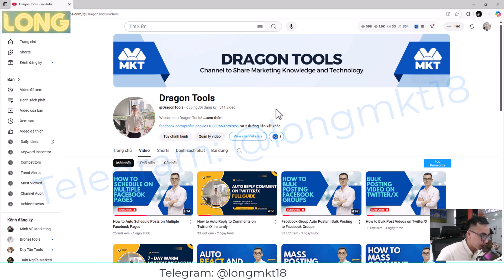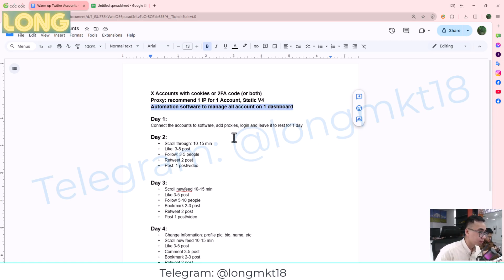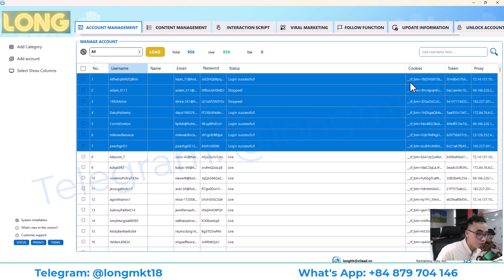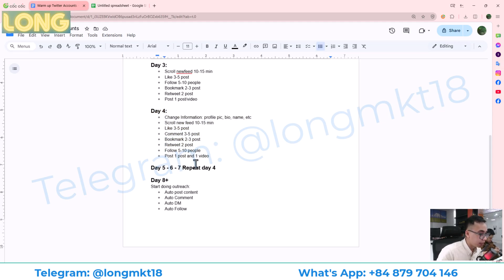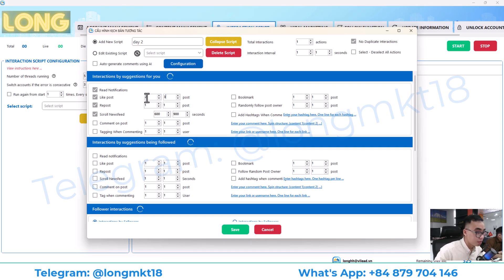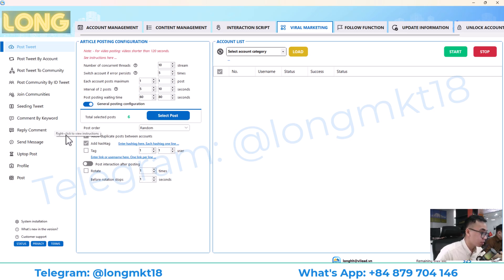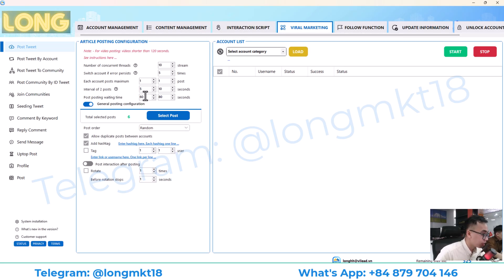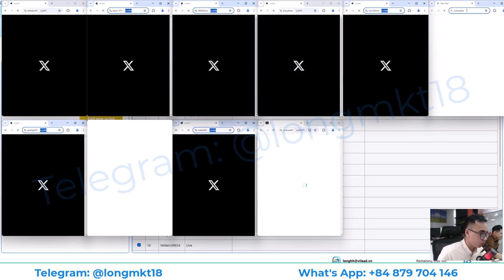Step by Step Warm Up Multiple Twitter/X Accounts Safely for Outreach (DM, Follow, Post)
Learn how to warm up multiple Twitter/X accounts safely before starting large-scale outreach campaigns. This step-by-step guide covers everything you need to know to avoid bans and maximize engagement – from setting up profiles, posting and interacting naturally, to scaling DM, follow, and posting activities without triggering spam filters.
✅ What you’ll learn in this video:
- How to set up and optimize new Twitter/X accounts
- Daily warm-up actions to build trust and credibility
- Safe limits for DMs, follows, likes, and tweets
- Tips to avoid shadowbans and account suspensions
- How to gradually scale your outreach for maximum results
Perfect for marketers, agencies, and anyone looking to use multiple Twitter accounts for lead generation, networking, or brand growth.
🔥 Watch now and start warming up your accounts like a pro!
This video was produced by [Dragon Tools].